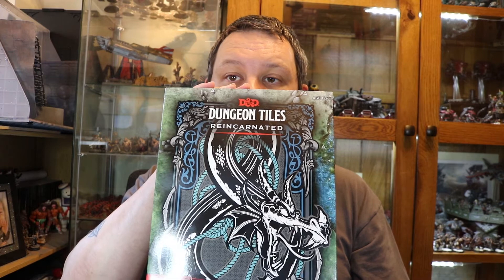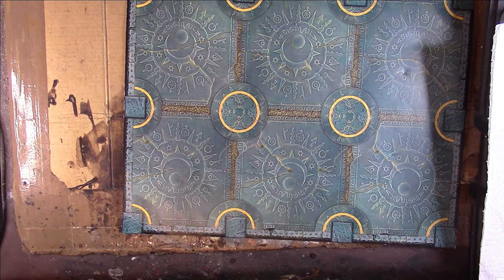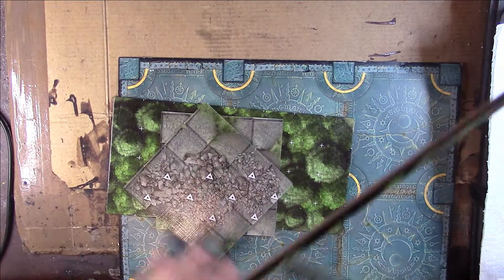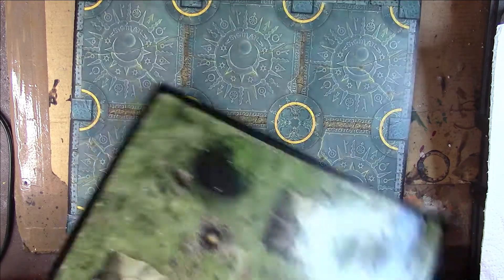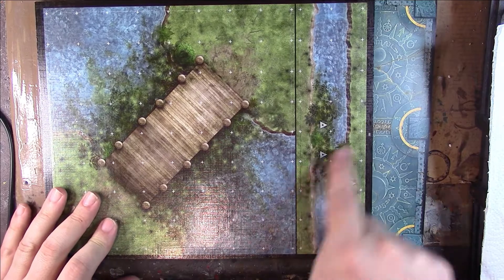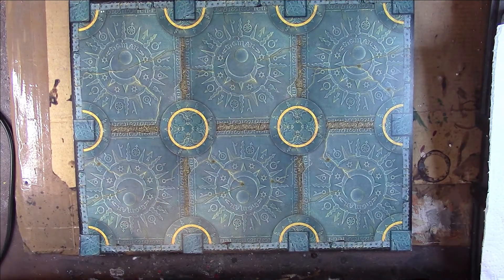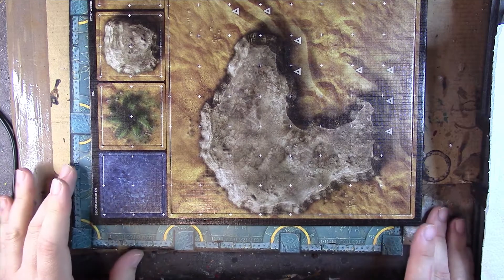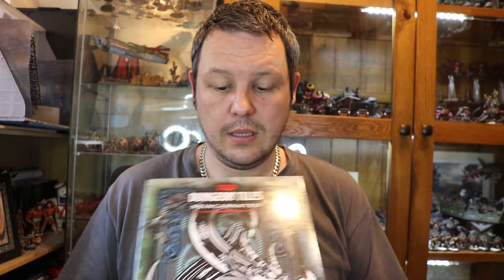Dungeons and Dragons Unboxing the D&D Reincarnated Wilderness Tiles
A channel for Warhammer enthusiasts maybe looking for hobby or painting advice, hints tips and tricks abut all aspects of the hobby.

In this episode I run through what you get in the D&D Wilderness tiles box. I go through each tile and what you can use them for.